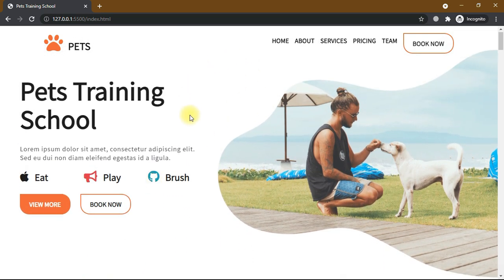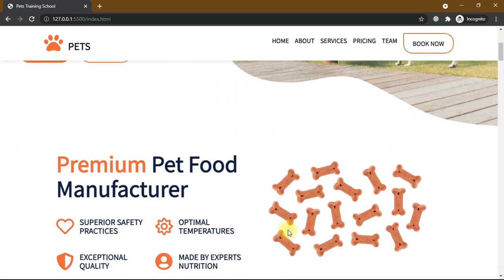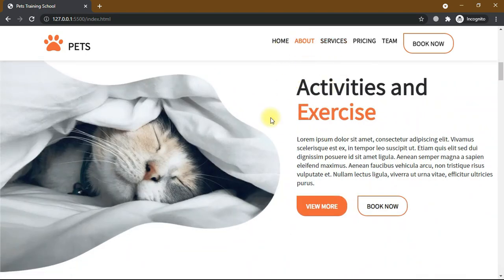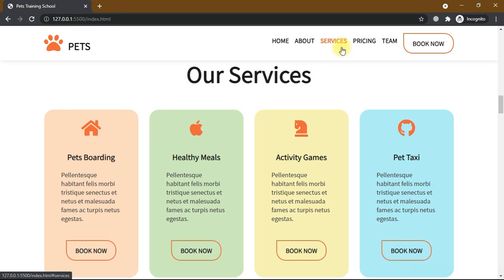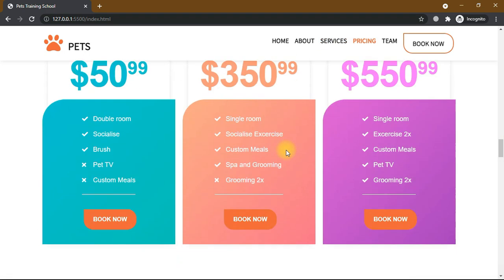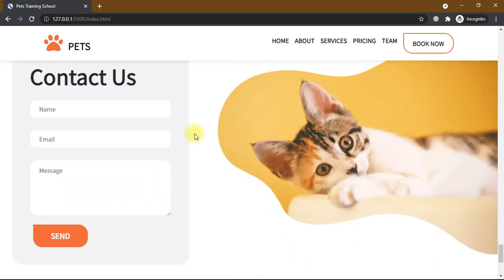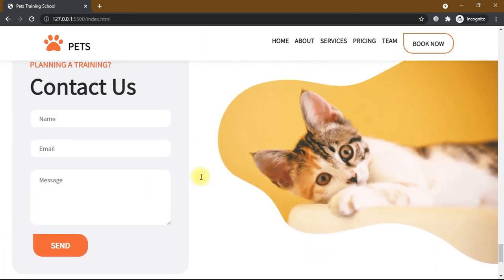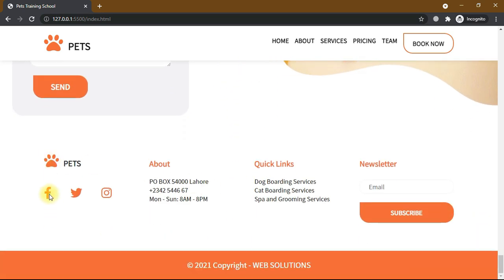How To Make Website Using HTML & CSS | Full Responsive Modern Web Design Tutorial Step By Step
Learn How To Make A Complete Website Using HTML and CSS, Complete HTML and CSS Responsive Website Design Tutorial Step by Step.

This is demo video of PET website that we will create using HTML, CSS and Bootstrap. The website is completely Responsive on all devices.

So if you are interested how to make professional website using html, CSS and bootstrap or you want to improve your web development skills then subscribe to my channel so that you will never miss any video related to web development.

HTML and CSS Website Design Tutorials,
Web Design Tutorials for beginners,
Craete Website Using HTML and CSS,
Make Resonsive Website,
Responsive Website Design,
HTML Website,
pet website,
Website Development Tutorials,
Modern Website Design,
Latest Website Design,
Website Design Tutorial Step by Step,
HTML and CSS,
HTML Tutorials,
CSS Tutorials,
HTML Programming,
Coding Tutorials